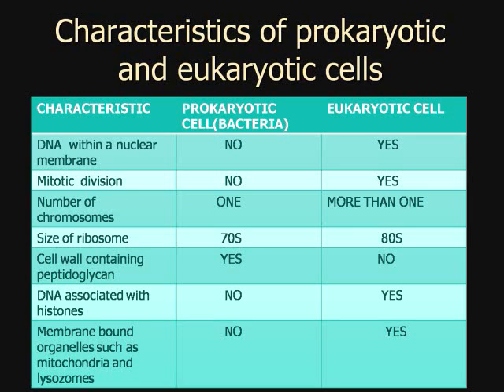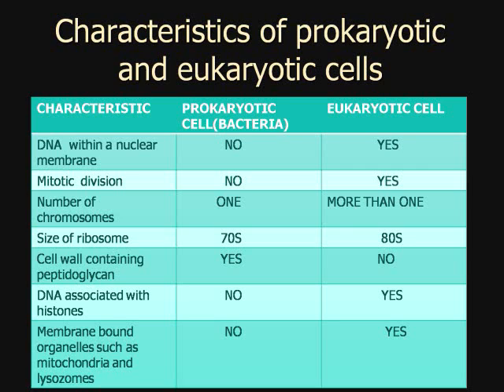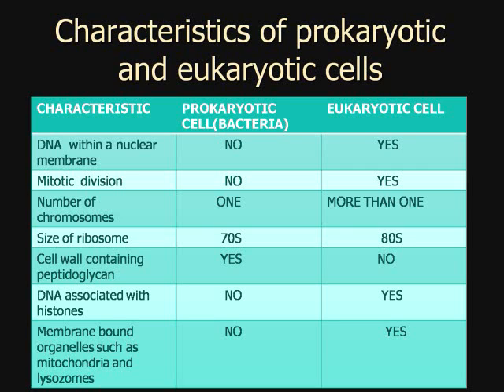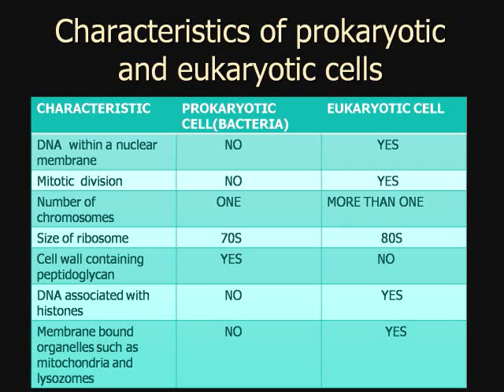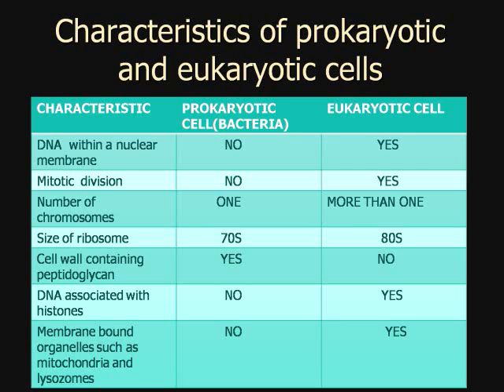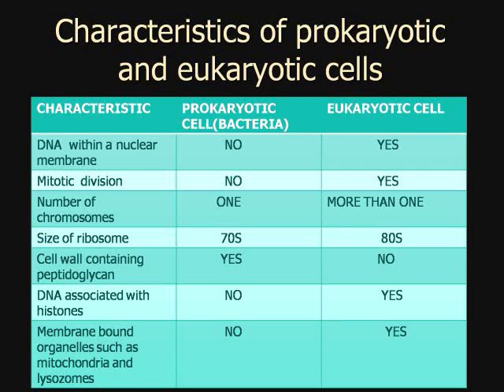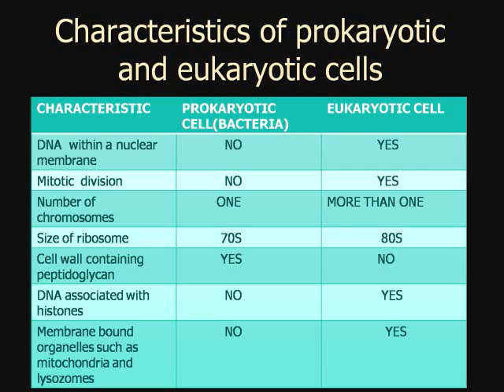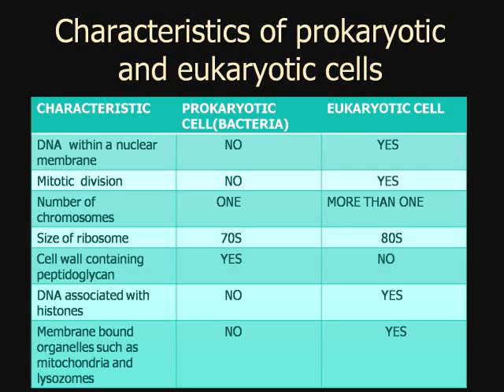Microbiology 2: Prokaryotes and Eukaryotes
Structural characteristics. Graph provided.